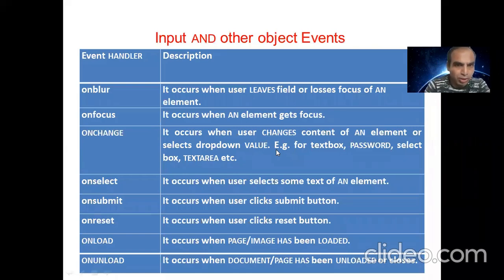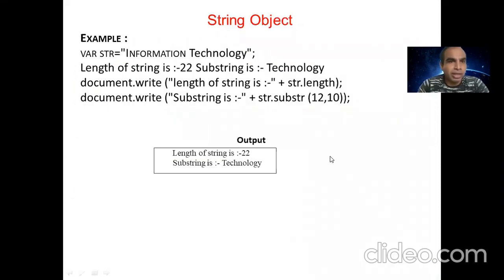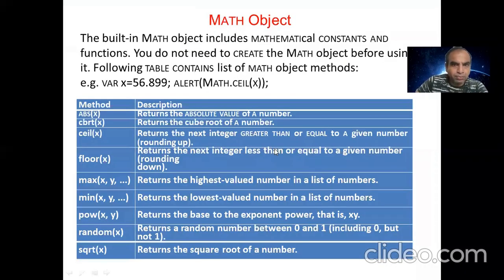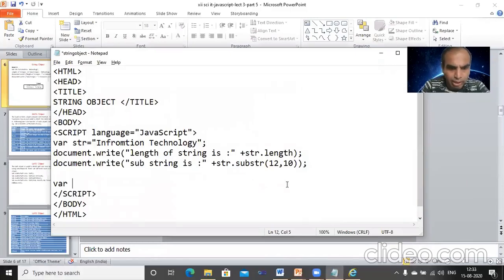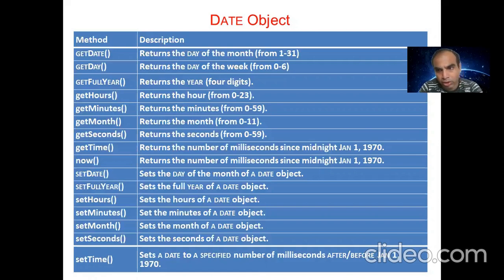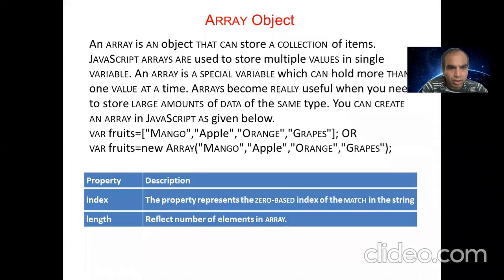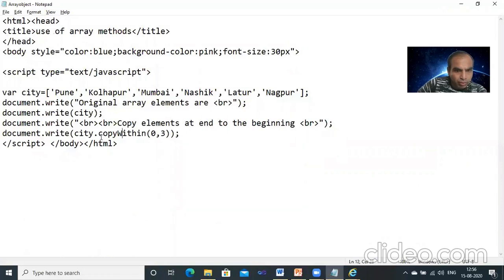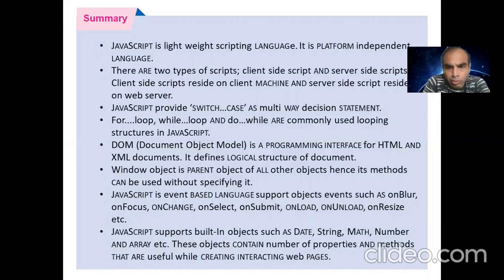Xii science it-Advanced Javascript -lecture 5-part 5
Document from bipinvaity